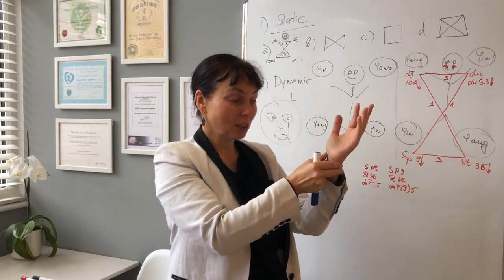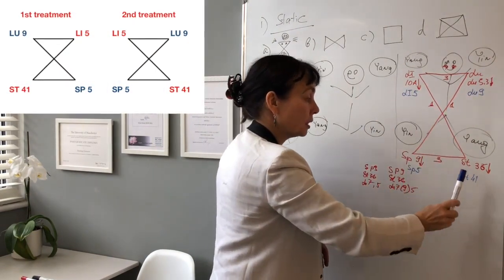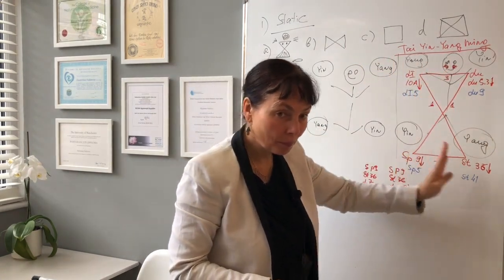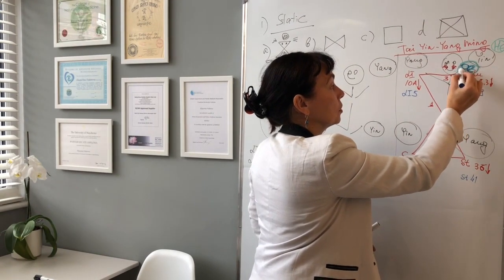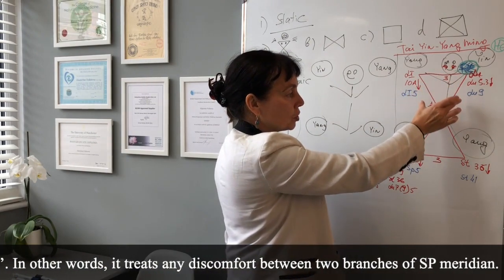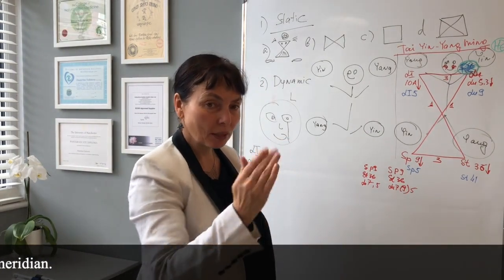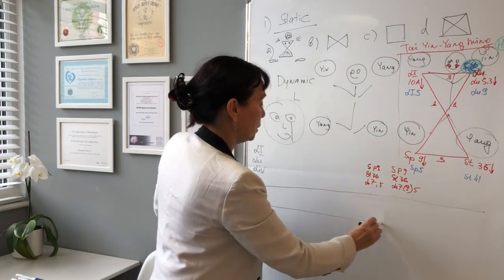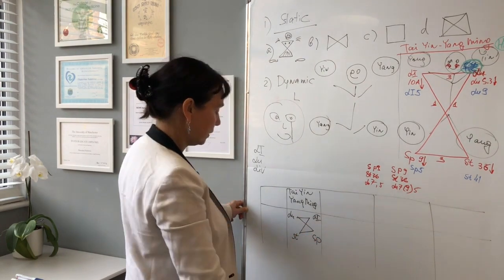Dr Tan Global Balance 3 Tai Yin Yang Ming Pattern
Lecture 3 – Tai Yin – Yang Ming Pattern – Difference between TCM & Global Balance needling choices – Example: Respiratory disorders, Sore throat.

More info on page 42 of The Balance Method for Zang-Fu Disorders & Pulse Diagnostics eBook.

We strongly recommend using this book to further your knowledge of the Global Balance Method, as many important strategies are included in the book that are not in the online course .

VISIT LINK BELOW TO PURCHASE THE BOOK ‘The Balance Method for Zang-Fu Disorders & Pulse Diagnostics’